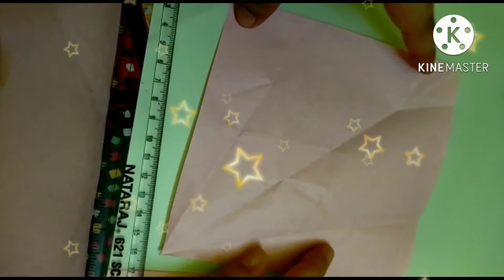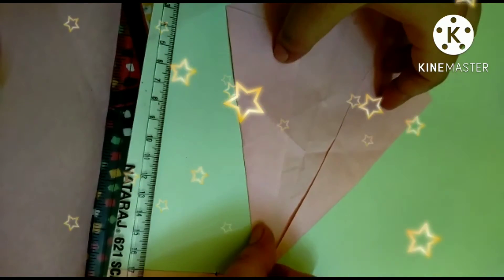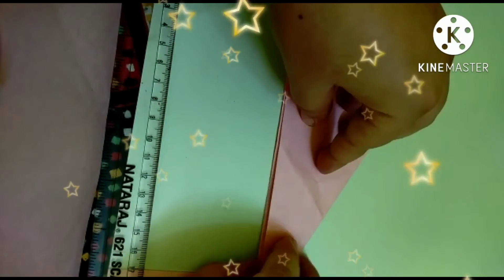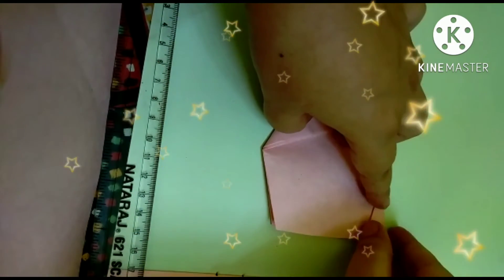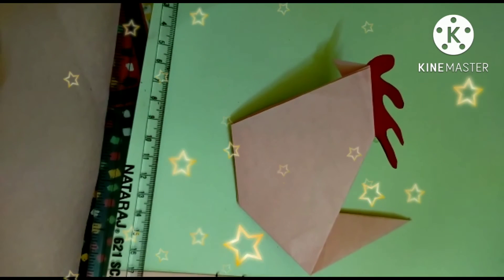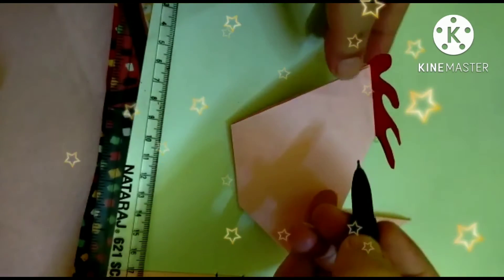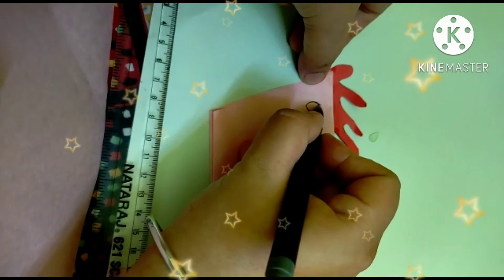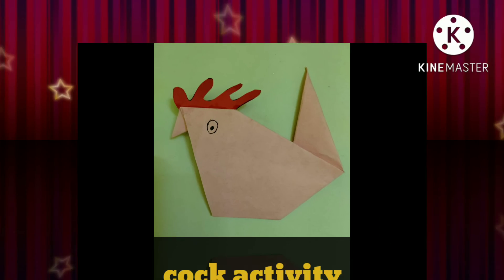make a cock activity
Let's make a cock
Take a square piece of paper .
1. Fold it along the dotted lines as shown in the picture .
2 Fold the paper into half along the dotted line . If you could fly like a bird where would you like to go ? What else would you do ?
Now fold the paper along the dotted line in the direction of the arrow .
4. Fold the paper to make the beak of the cock as shown in the picture .
5. Take a piece of red paper and cut it in the shape of a crest of a cock . Paste this on the head of the cock .
6. Cut a small round circle from a black paper . Paste it to make the eye of the cock .
 Now , the cock is ready !